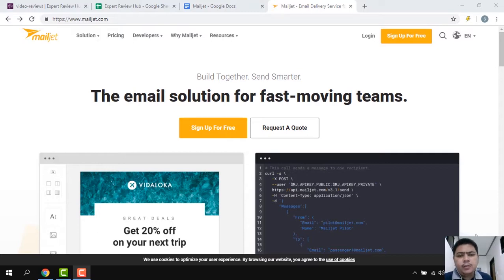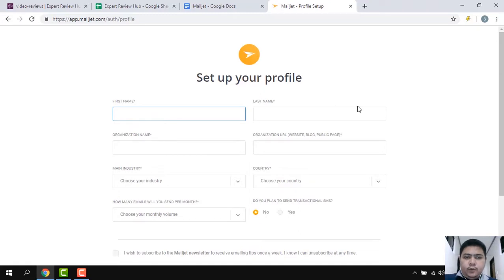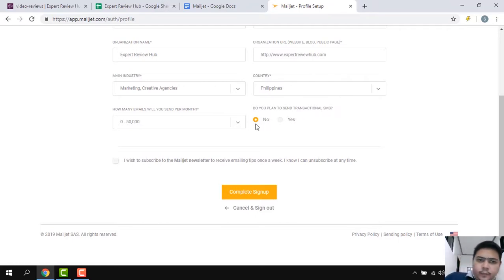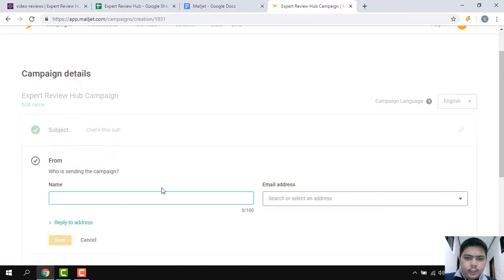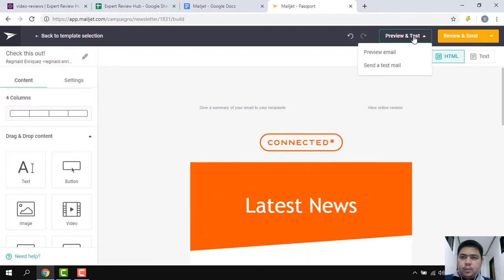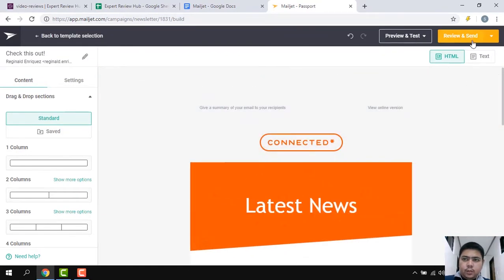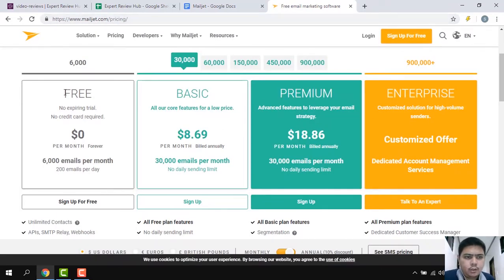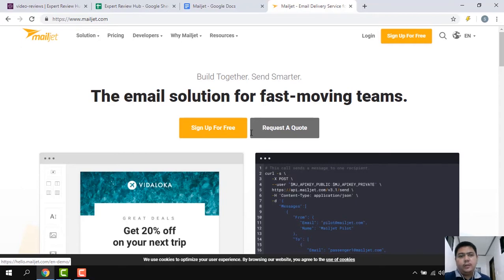Mailjet - The Email Platform For Bloggers and Business (Review 2019)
Here's why bloggers and business owners love mailjet. Discover the amazing email templates, automation tools, list-building forms, and more! See our pros and cons today.
Outline Below:
00:00 to 01:04- introduction to mailjet
01:05 to 11:15- navigating through mailjet and creating, creating an account and using the platform
11:16 to 13:09 - mailjet pricing plans
13:10 to 13:32 – pros and cons of mailjet